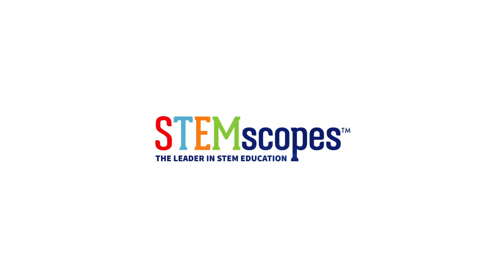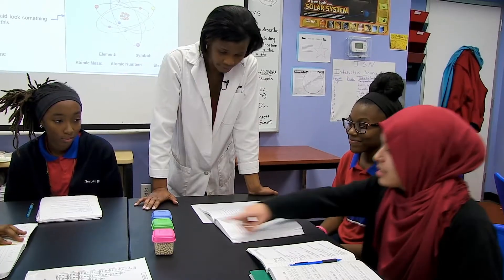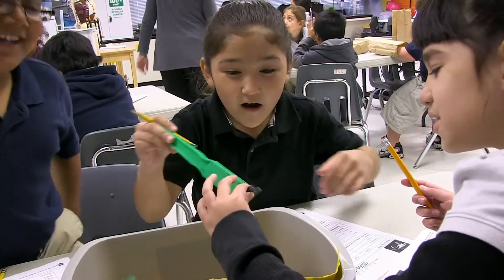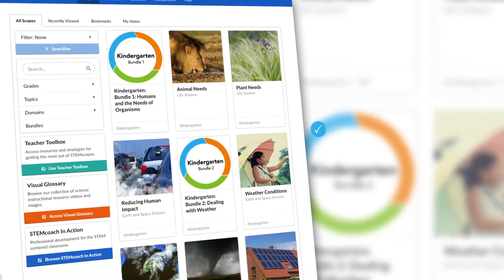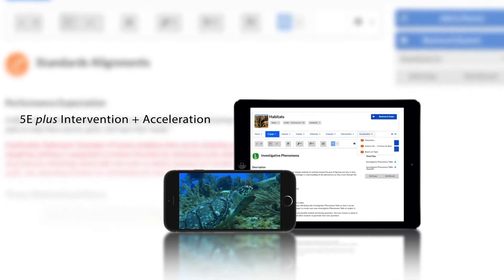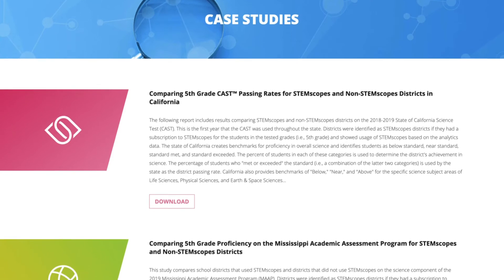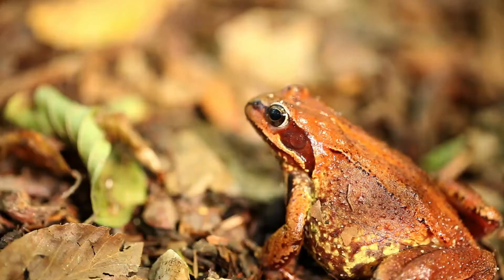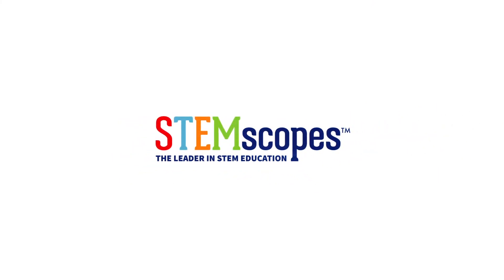STEMscopes Science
Accelerate Learning STEMscopes™ science video.